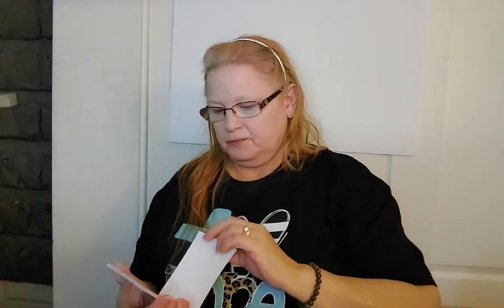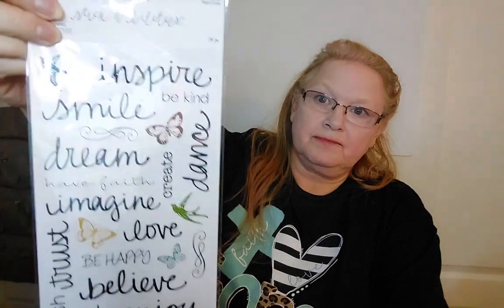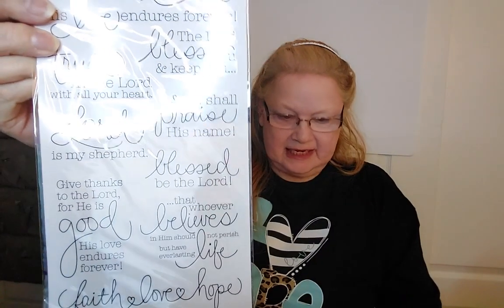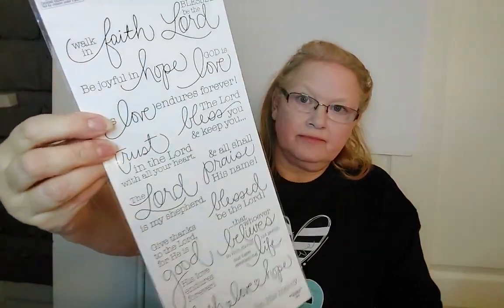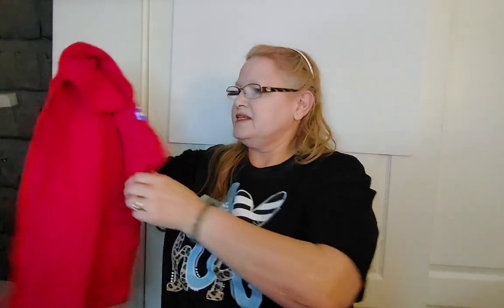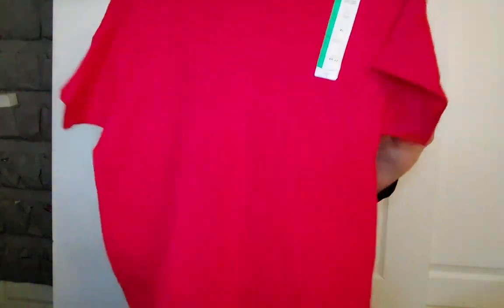Crafting Haul From Hobby Lobby Paper Studio Sale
To see our mystery boxes and subscription boxes go to the following Link and use code